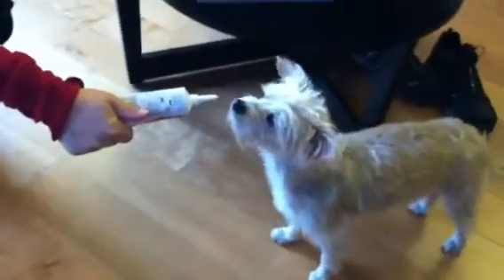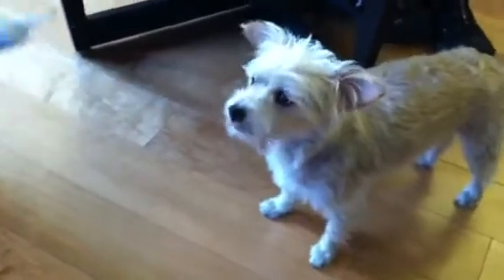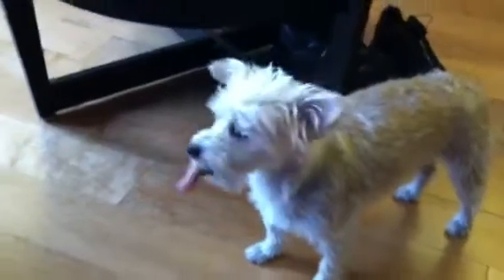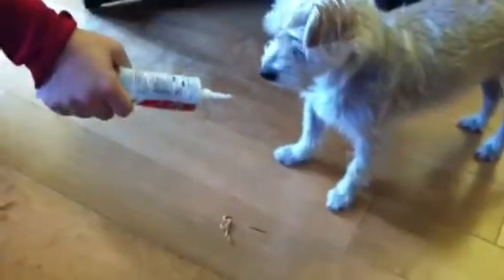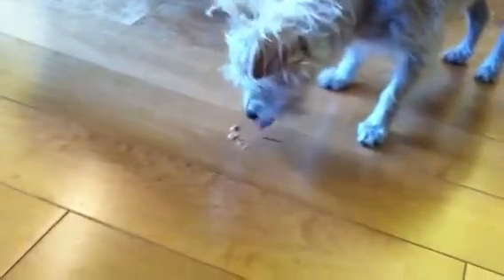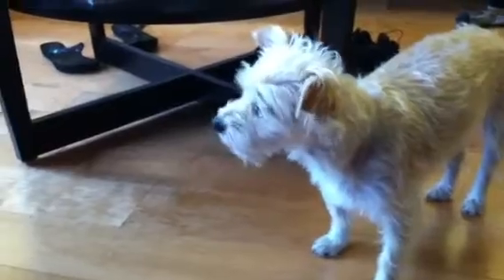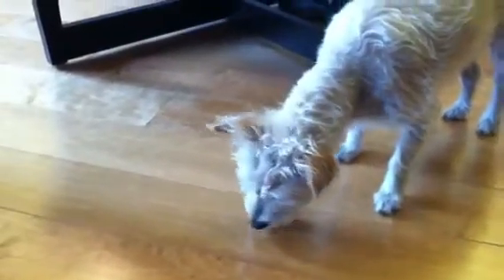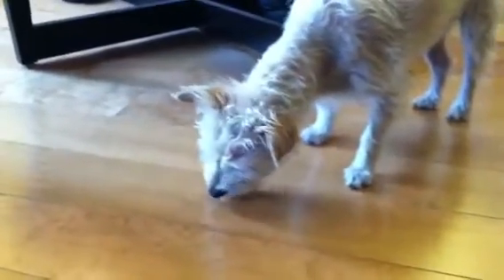The peanut butter tongue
Crazy foxy going after some tasty peanut butter. Tongue goes crazy trying to eat it.